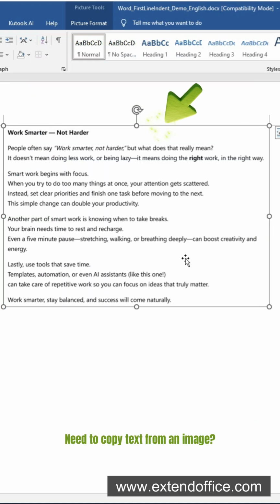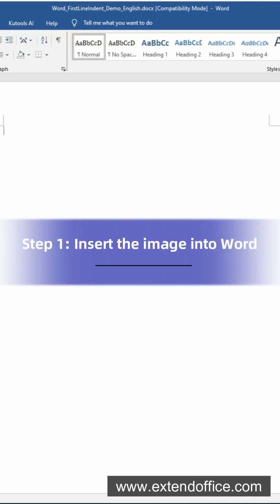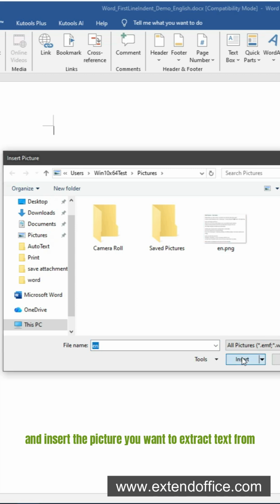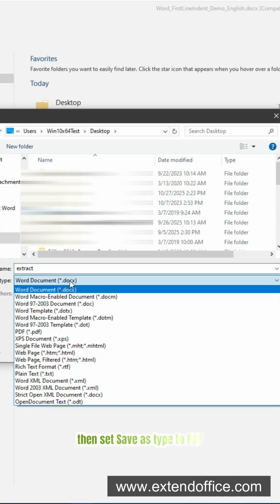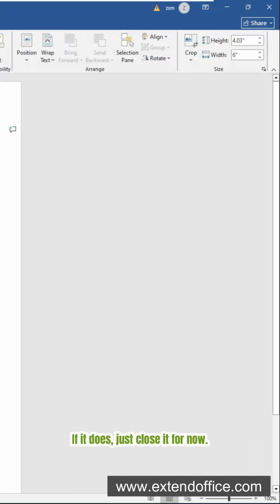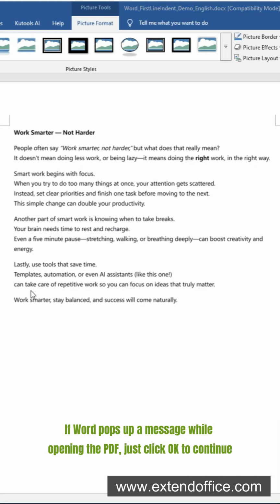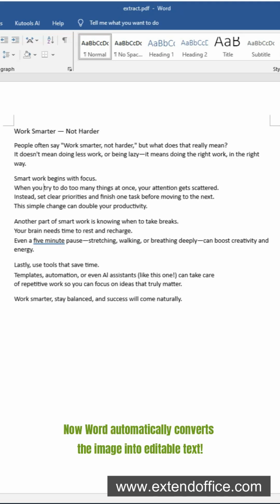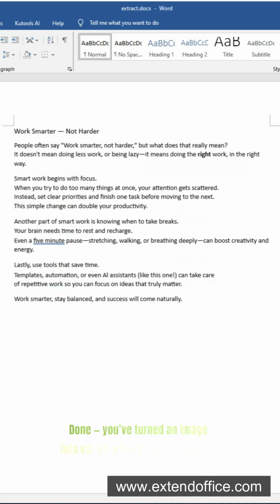Extract Text from an Image in Word (No Extra Tool!)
Need to copy text from an image? No need to retype or rely on OCR tools!
With this Word trick, you can extract text directly from an image — fast and easy.

1️⃣ Insert the image into a Word document
2️⃣ Save the document as a PDF, then open that PDF in Word — the text is now editable!

Perfect for boosting your productivity with minimal effort!